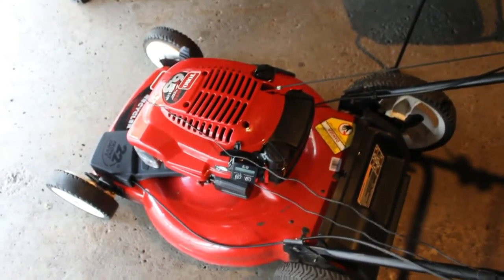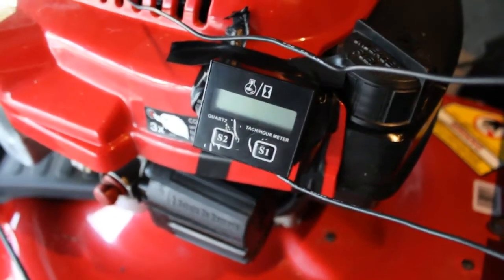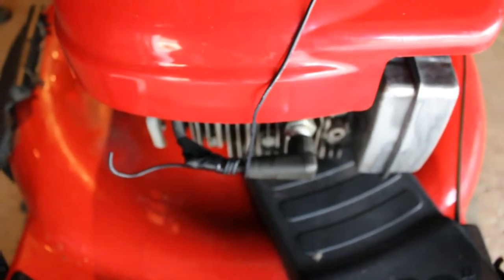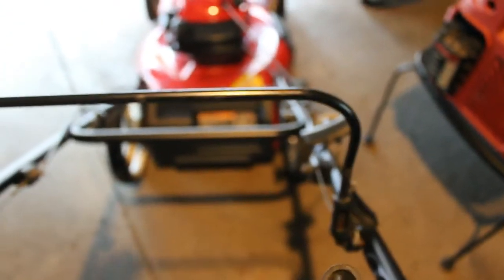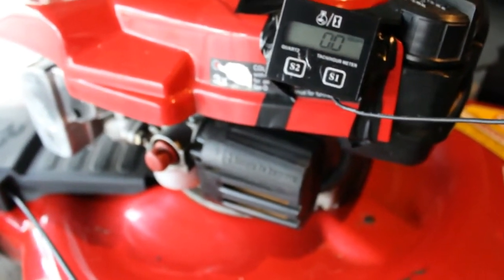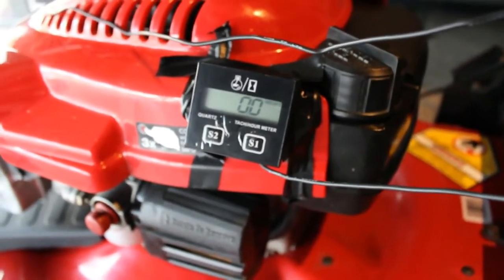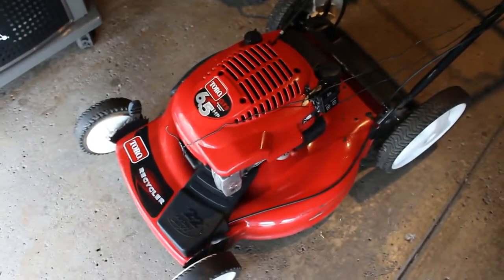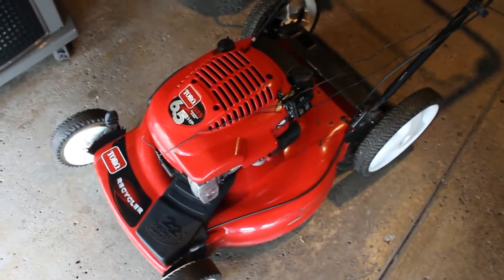Quick Video: How to Check Engine speed on ANY Lawnmower with a Digital Tachometer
In this video (A very quick video), we will show how to check the RPM on your lawnmower. RPM is very important particularly if you found a lawnmower, you really don't know what someone has done to it, so I always like to check it.

In this video I will use a simple digital RPM unit which is very cheap, you can google Digital Tachometer and find the cheapest one!